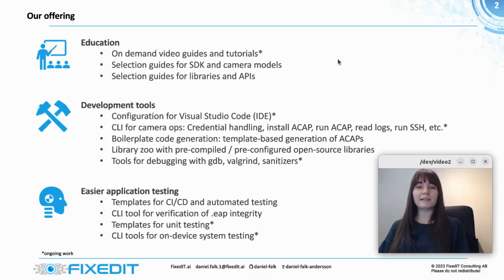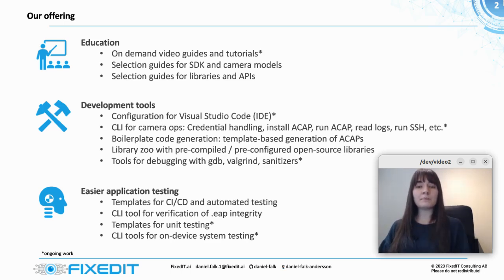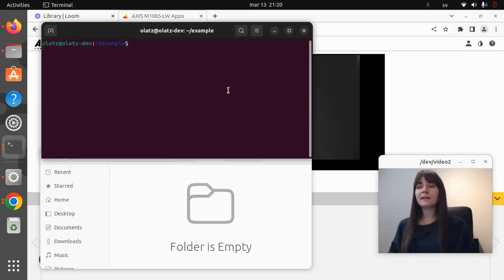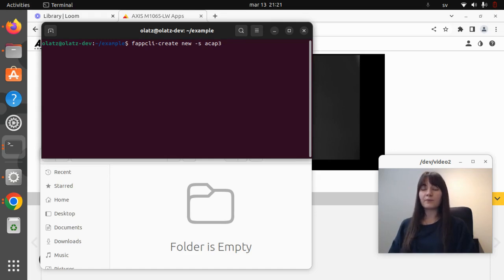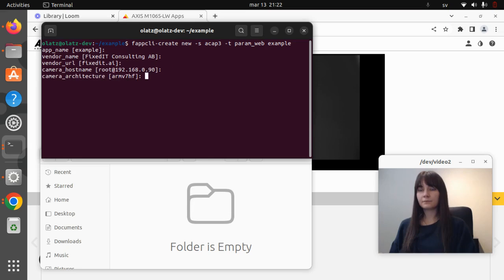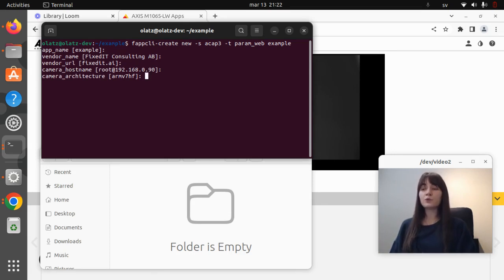Transform Your ACAP Application Development Process with FixedIT's Innovative FApp Toolset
We understand the importance of delivering high-quality ACAP applications to our clients while also keeping costs affordable. That's why we have created FApp, a library of tools, templates and prebuilt open-source libraries.

We have developed tools like fapp-cli that allow us to create better applications in less time. Our vision is that no idea should be too bespoke to create an ACAP application and our set of tools will help you make that a reality!

With FApp, we can use templates and pre-built libraries to quickly create the base of your application, which saves time and reduces the cost of development. Using FApp will also standardize the structure and tools used in each application, making it easier for our clients to navigate and maintain their applications.

Our consultancy firm also has a team of experienced developers who can utilize our tools and resources to create custom solutions for our clients. This allows us to deliver applications that are specifically designed to meet the needs of each individual client, all while keeping costs affordable.

Our offering includes:

Education – we help you get started or get more productive with Axis camera development

Tools and libraries – Use our tools and libraries that expands the Axis ACAP ecosystem and saves you time

Consultation – We can help you build custom ACAP applications or stand ready to answer any questions your developer has

You can read more about which AXIS ACAP SDK you should use in this article: